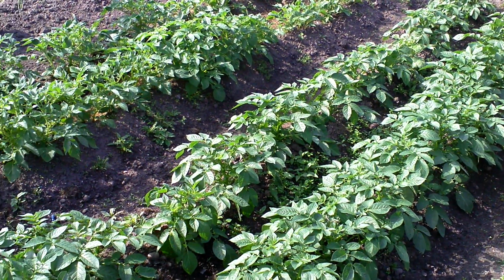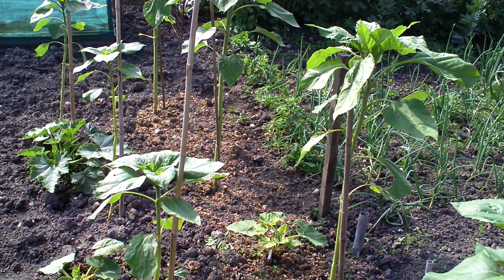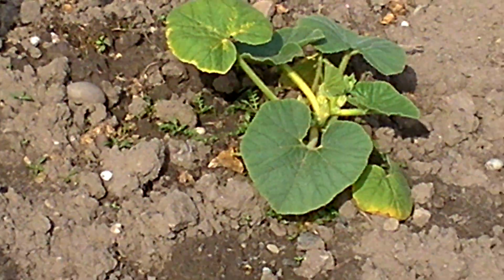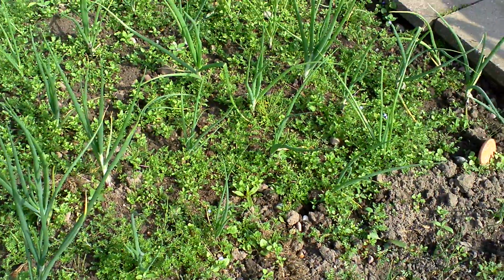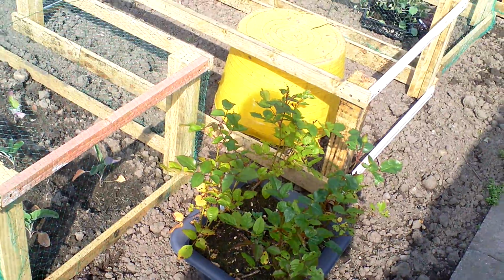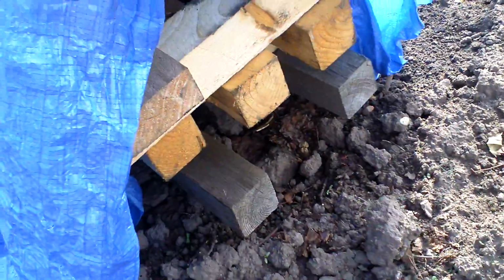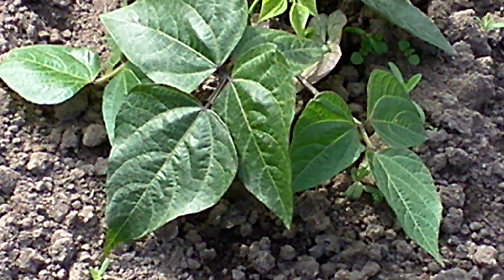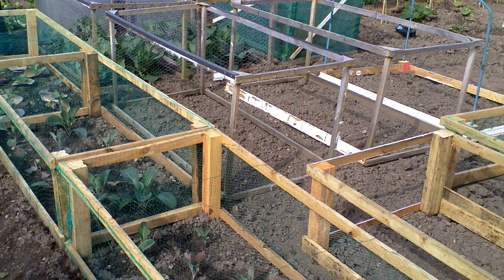alottment update, veg area, 19/6/2013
an update of just the veg area before i begin the day of cleaning and planting, i hope that i will be able to get the rest presentable on friday